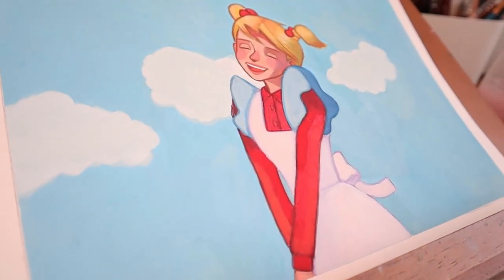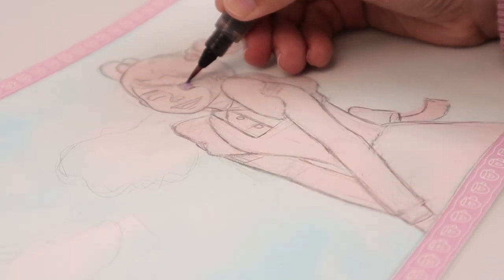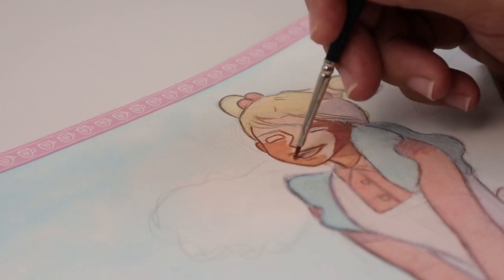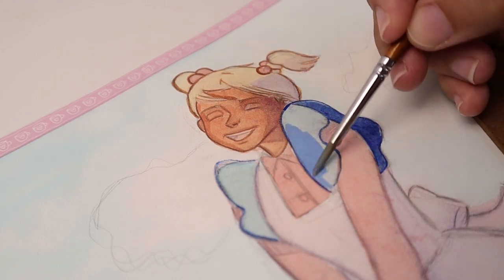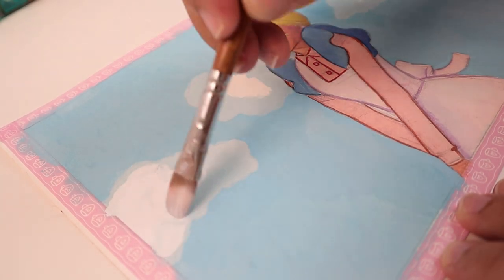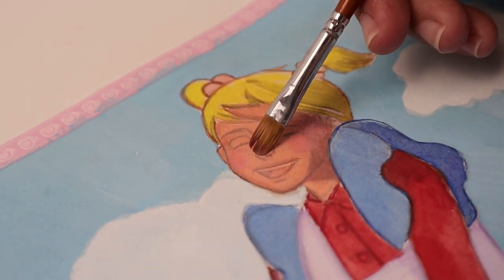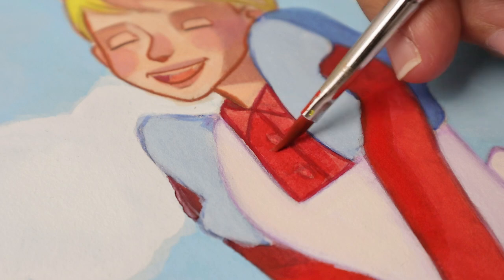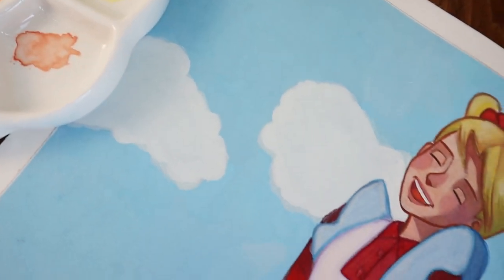STEP BY STEP EXPLANATION | hello sandybell painting, holbein artist gouache رسم ساندي بل بالقواش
Hello guys! It's Nimmah Dawilah. I am an art content creator who currently love exploring the possiblities of gouache paint.